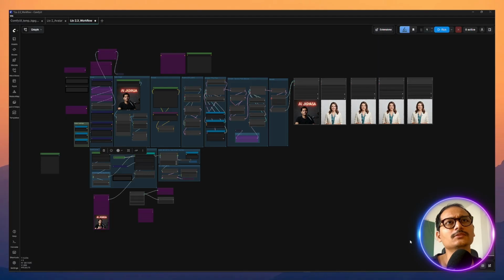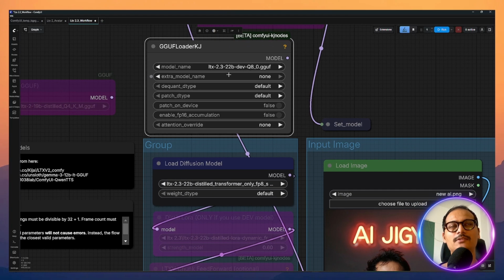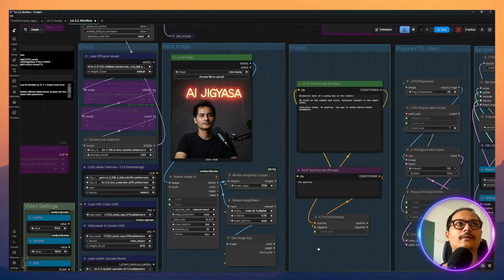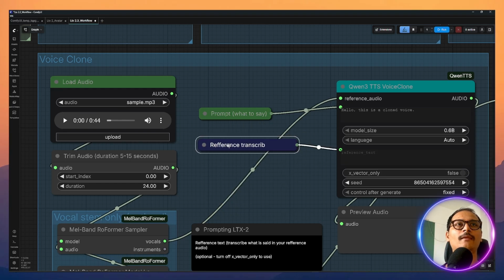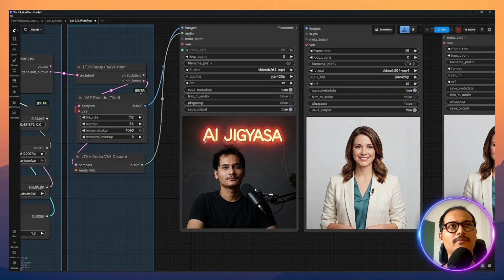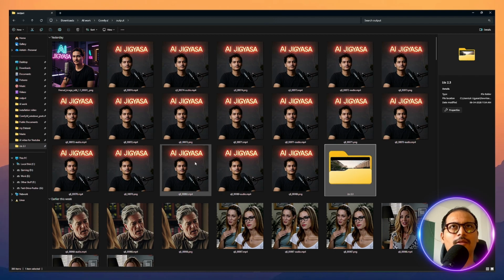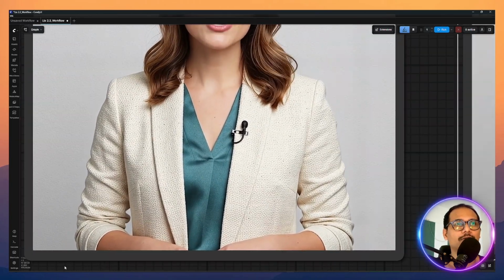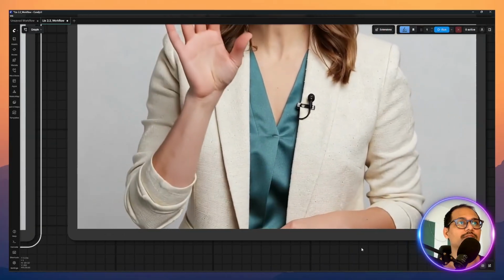This AI Workflow Posts for Me While I Sleep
Comment "Workflow" to get the simplified workflow.

Want to create an AI talking avatar that sounds exactly like YOU — for free? In this step-by-step tutorial, I show you the full AI avatar creation workflow using three powerful free tools.
This is perfect for:
✅ AI news channels
✅ Social media content automation
✅ UGC (User Generated Content) campaigns
✅ Faceless YouTube channels (AI)
✅ Personal branding with AI

🔢 GGUF Variant (LTX-2.3 Dev):
ltx-2.3-22b-dev-Q8_0.gguf
🗜️ VAE :
LTX23_audio+video_vae
📐 Spatial Upscaler (2x):
ltx-2.3-spatial-upscaler-x2-1.0.safetensors
🧠 Text Projection:
ltx-2.3_text_projection_bf16.safetensors
💬 Text Encoder — Gemma 3 12B (fp8):
gemma_3_12B_it_fp8_e4m3fn.safetensors
🗣️ TTS — Qwen3 Voice Clone:
just install missing nodes and you will see where to download the models.

The Workflow:

Image Generation – Use NBP to generate a high-quality avatar image for free (use gemini)
Voice Cloning – Clone your voice with Qwen 3 TTS for realistic, natural-sounding speech
Video Creation – Bring it all to life using LTX 2.3 to generate a talking avatar video

No subscriptions. No expensive software. Just a smart AI stack.

Timestamps
00:24 – Demo (What we're building)
02:56 – Workflow explaintation
06:35 – Clone your voice using Qwen 3 TTS
08:42 – Generate talking video with LTX 2.3
09:15 – Preview
09:45 – Other Samples i have created.
12:55 – Workflow executed video and Comparisions
15:01 – Console Timings
15:40 – Something i am working on
17:16 –  Outro and crying

AI Jigyasa – Practical AI tutorials for creators, marketers & builders.

💻 SYSTEM REQUIREMENTS:
Minimum: 12GB VRAM (RTX 3060 12GB, 4060 Ti 16GB)

🔧 TROUBLESHOOTING:
Out of VRAM? Use FP8 quantized model or reduce resolution/length
Blurry results? Use spatial upscaler and increase steps
Inconsistent motion? Improve prompt detail and use negative prompts
Missing nodes? Update ComfyUI to latest version

🔻 Drop your generated videos in the comments - I want to see what you create! 🔻